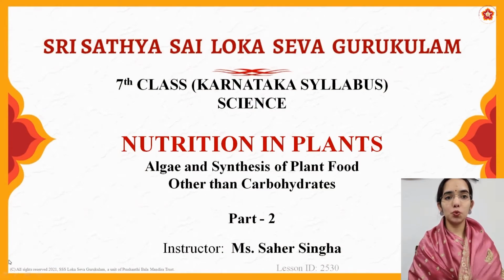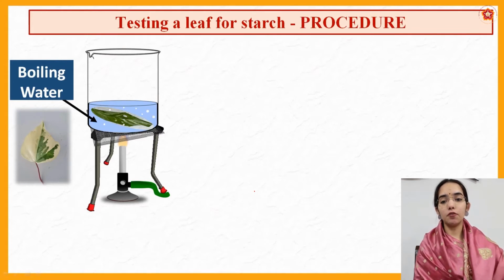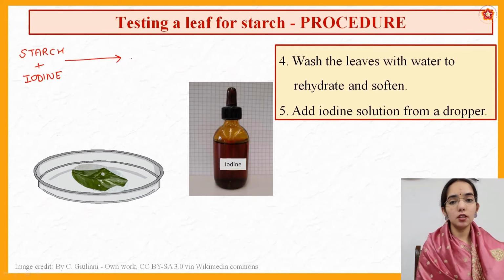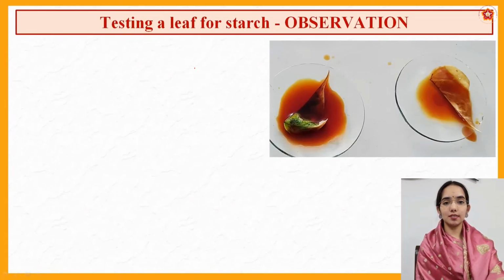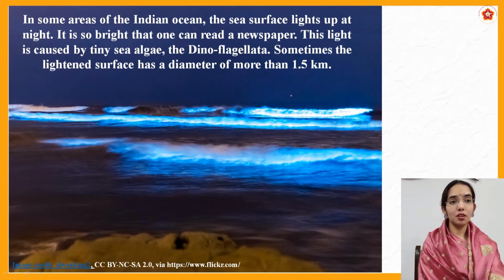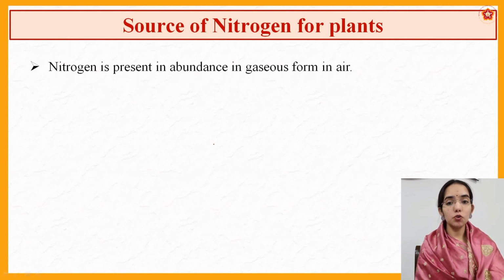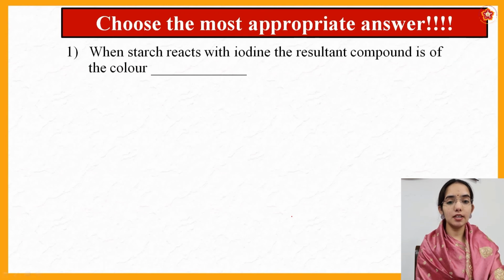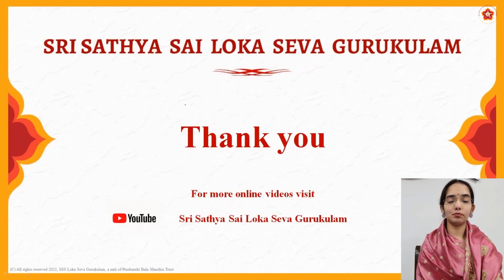7th State | Science | Nutrition in Plants | Part 2 of 4 | Ms. Saher Singha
Grade: 7th
Subject: Science
Syllabus: State
Medium: English
Chapter Name: Nutrition in Plants
Part: 2 of 4
Presentation used in this video: